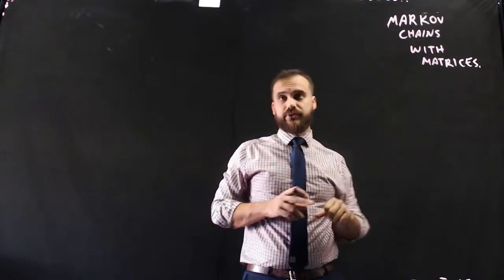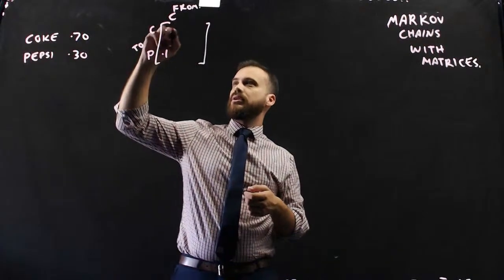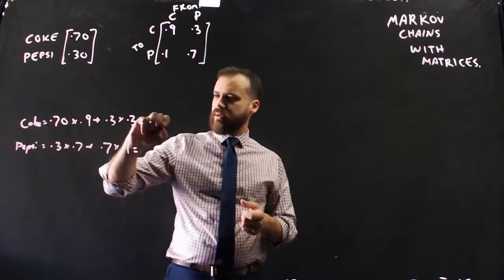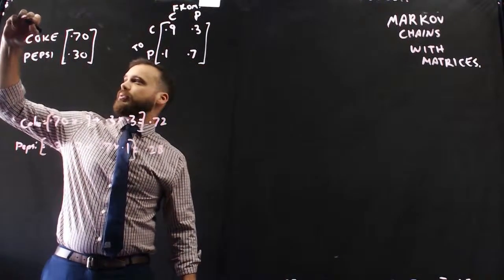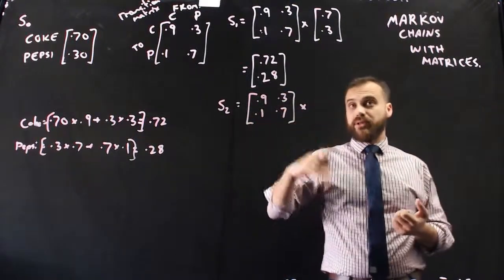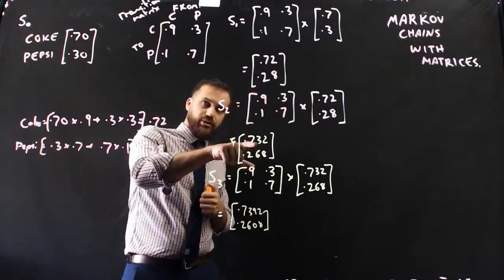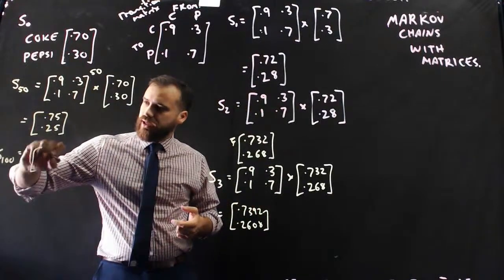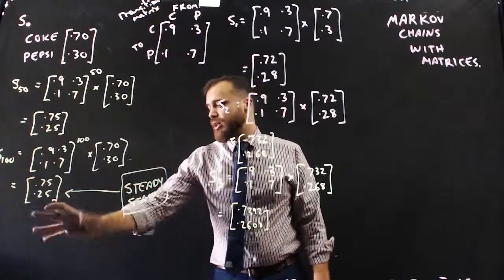Markov chains with Matrices